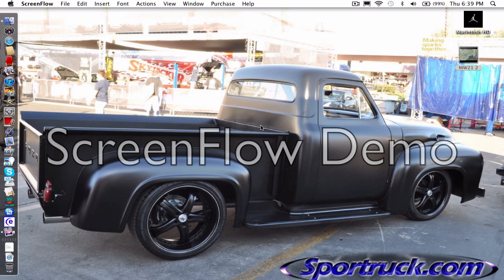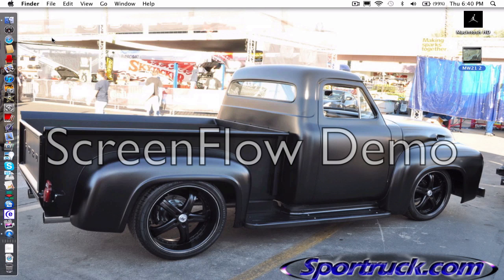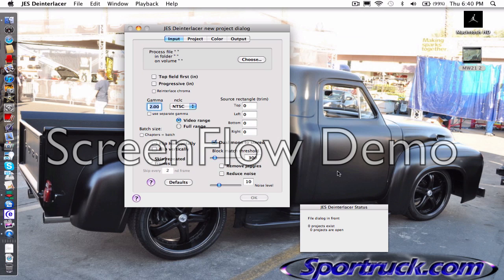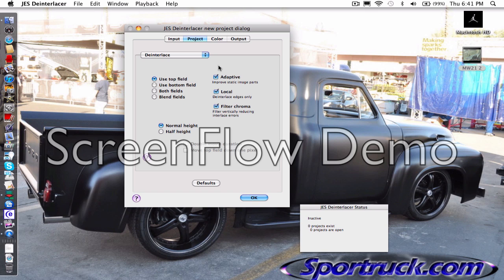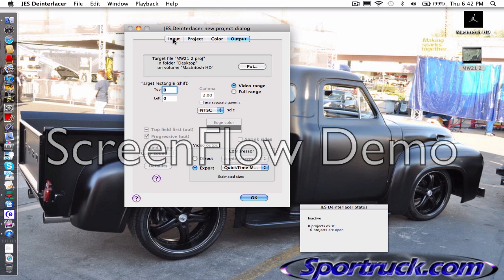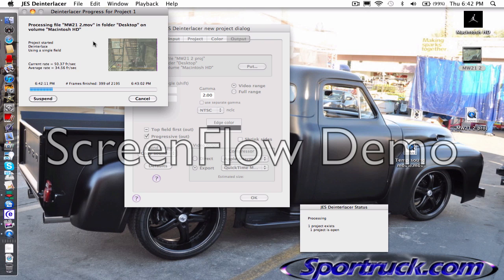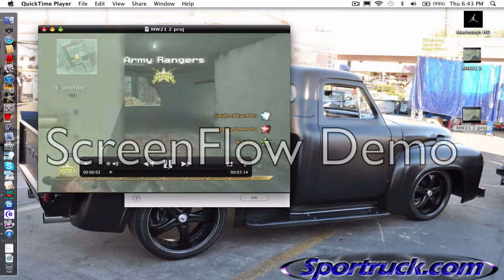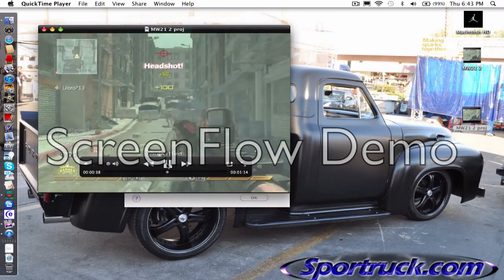How to De-Interlace On Macs with JES Deinterlacer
This is a tutorial of how to get rid of interlace lines on your video's using JES Deinterlacer on a Mac.

Sorry about the Screenflow Demo bar across the screen.  I do not own the program so there's no way of me to get rid of it.  Sorry!